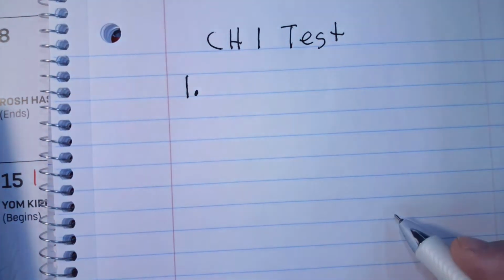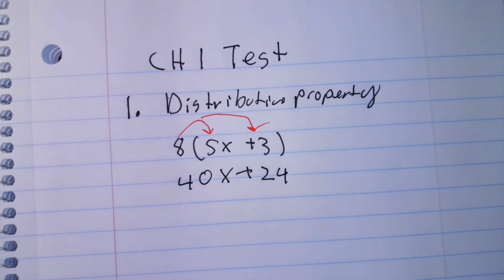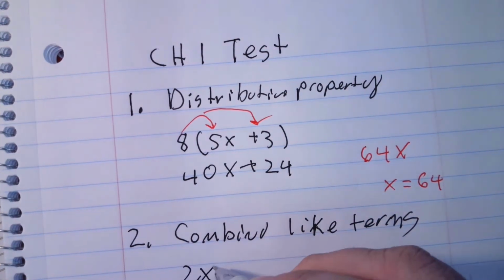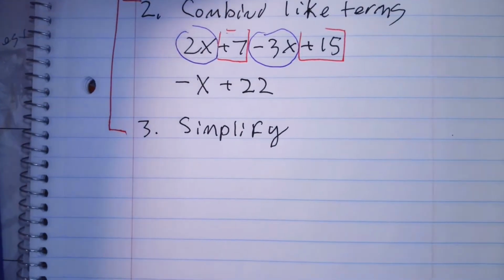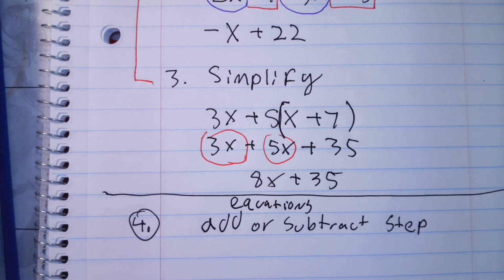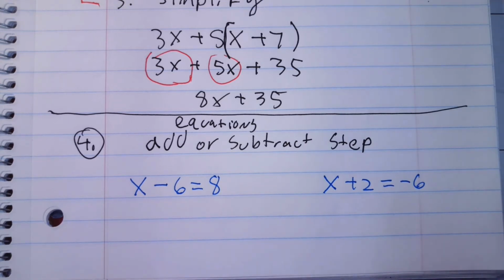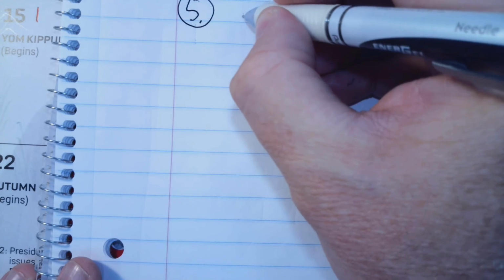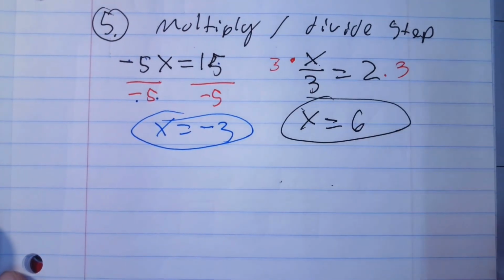A.ch1 test review part 1